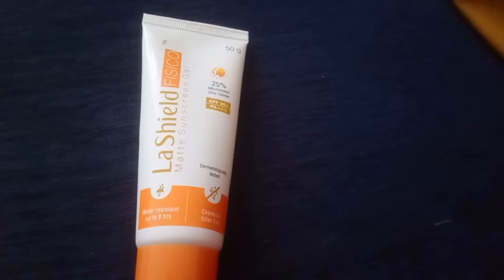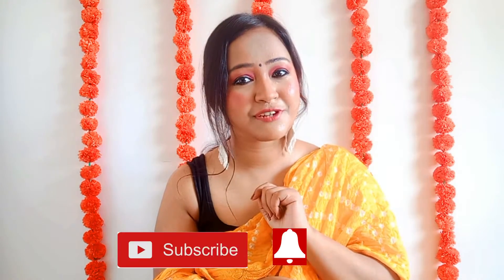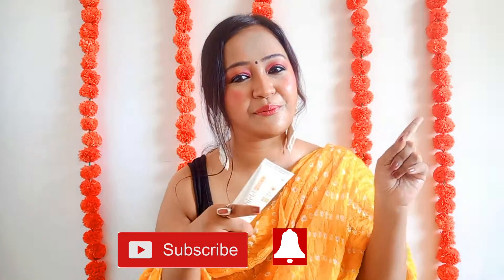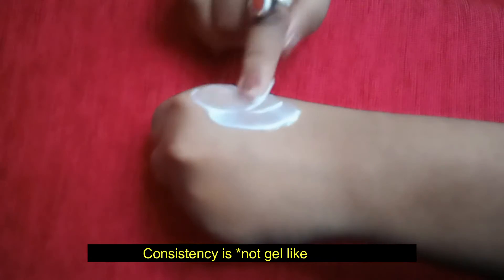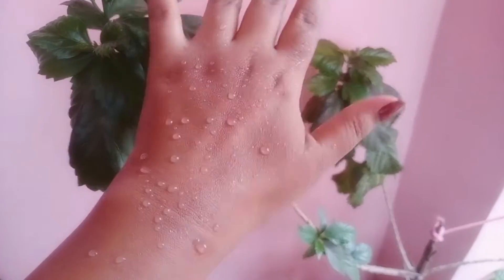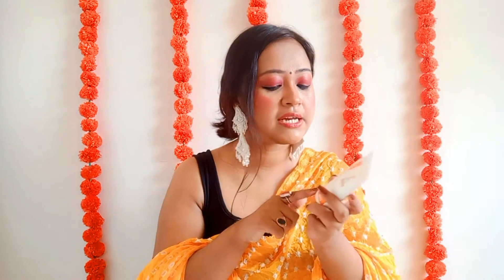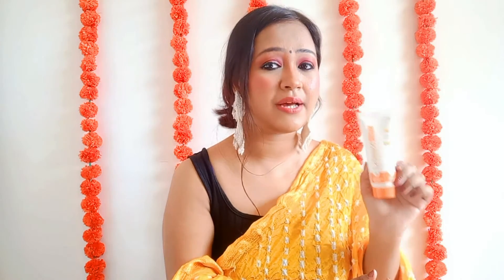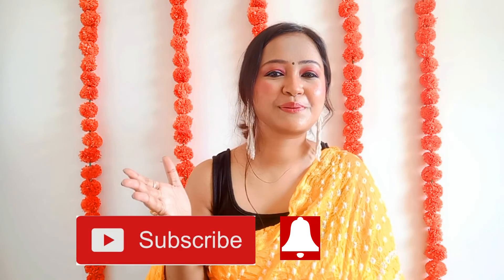La shield fisico matte sunscreen gel review | La shield fisico matte sunscreen gel spf 50+ pa+++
Hi All,

Videos that you might enjoy watching

Loads of love to you all!!

Spread happiness & positivity around.

The products mentioned in the video are purchased by my own money.

The information provided on this channel is for general purpose only.

All content on this channel belongs to me and are protected under copyright law.